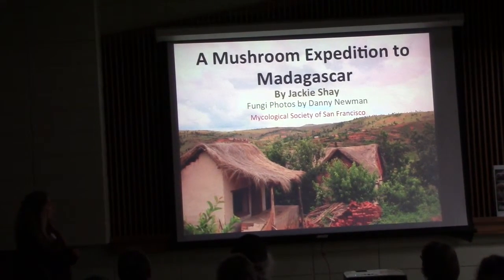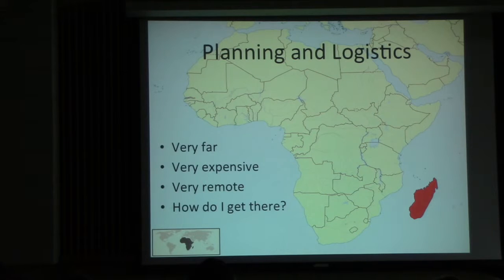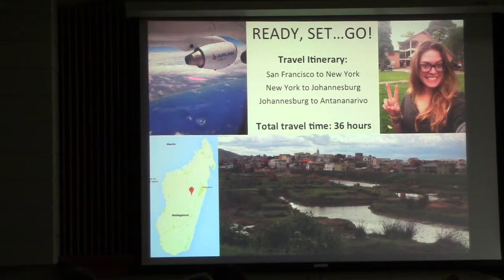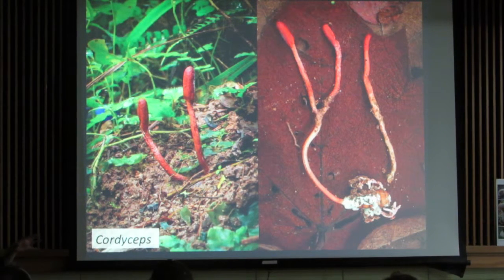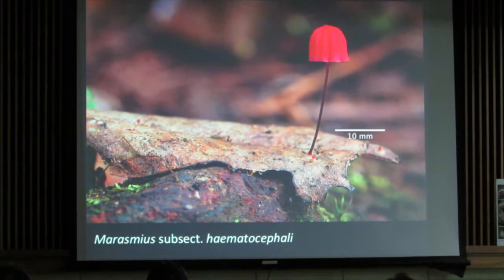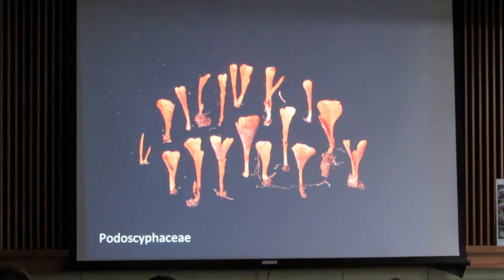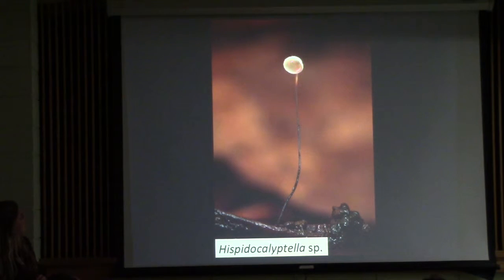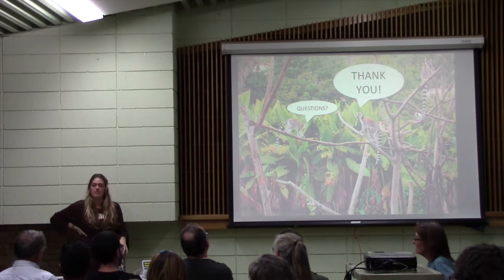MSSF General Meeting (September 2015)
SPEAKER: Jackie Shay
TOPIC: A Mushroom Expedition to Madagascar